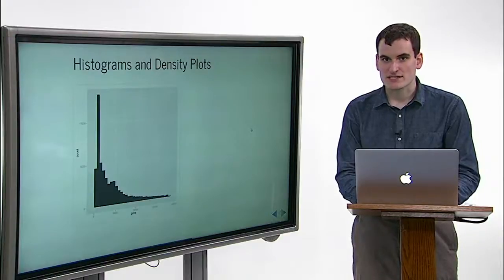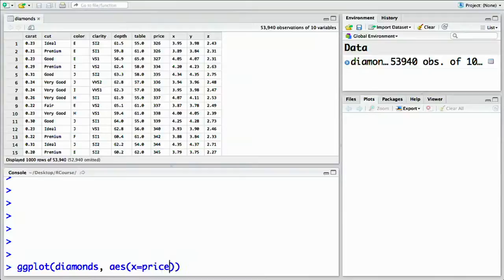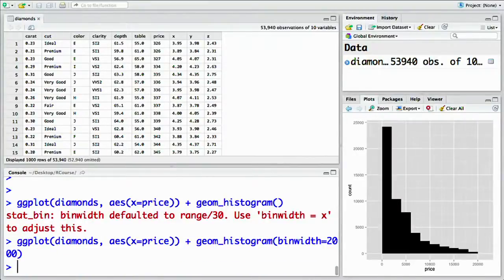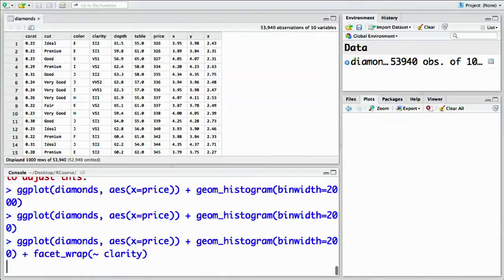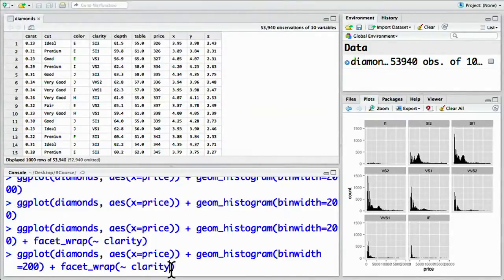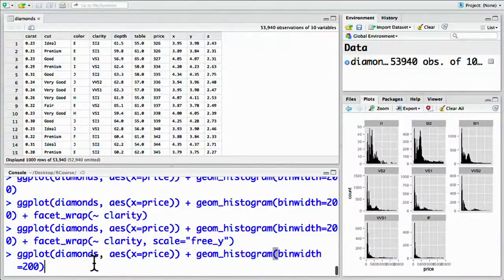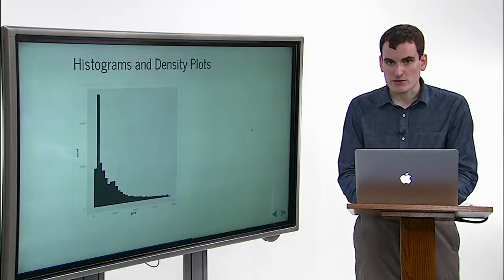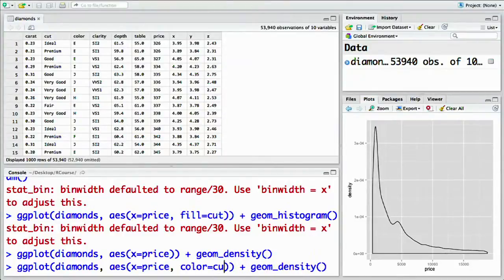2.4 Histograms and Density Plots (Visualizing Data Using ggplot2)